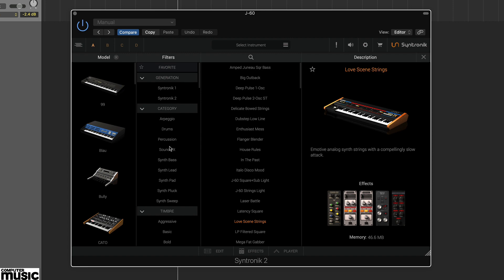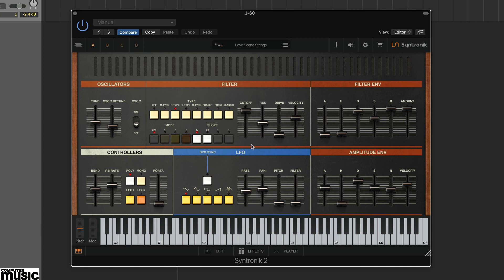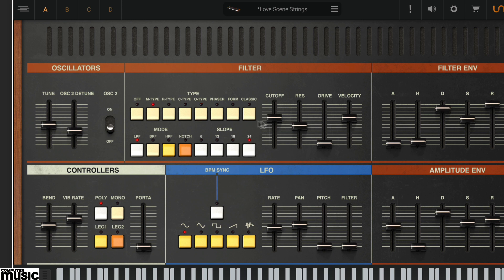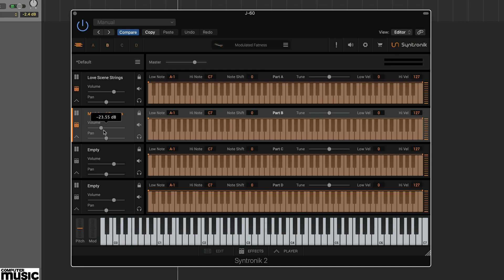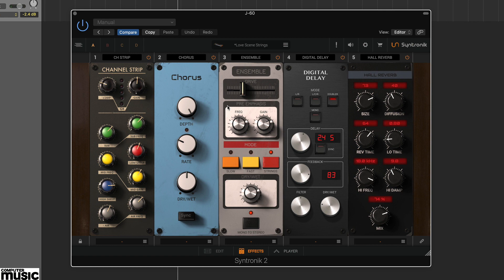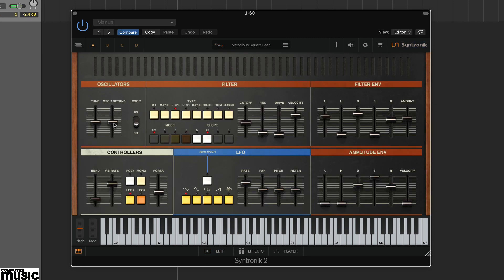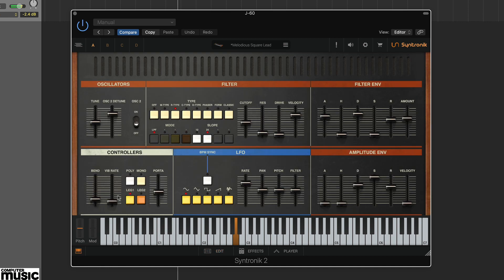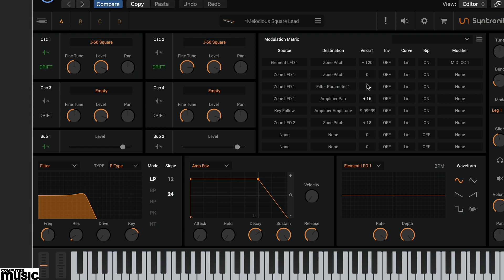Your Free Plugin: IK Syntronik 2 J 60 Tutorial